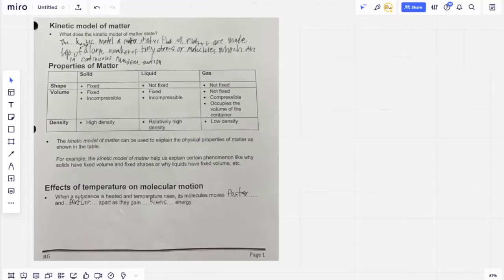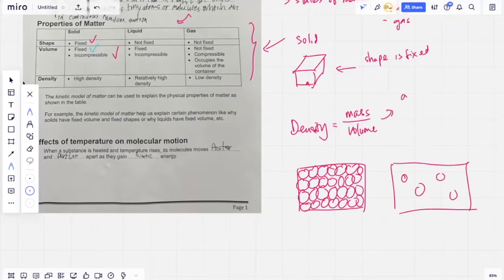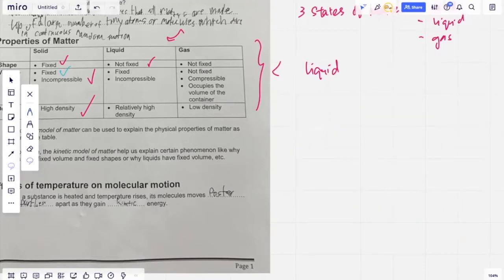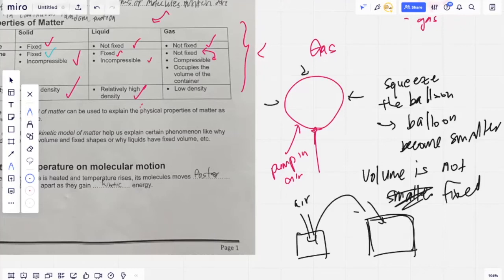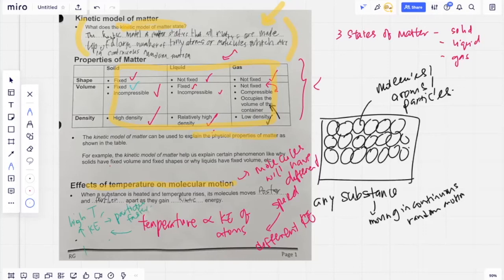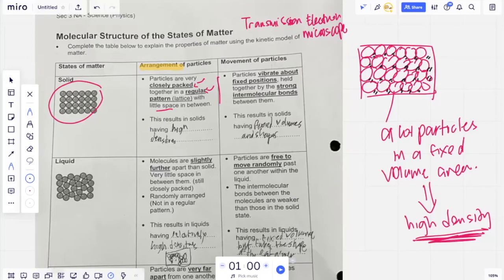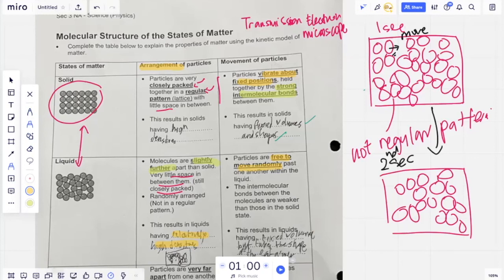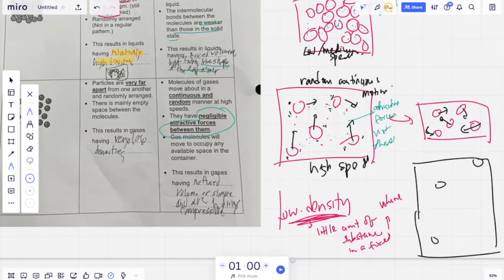'O' Level Physics: Kinetic Theory of Matter